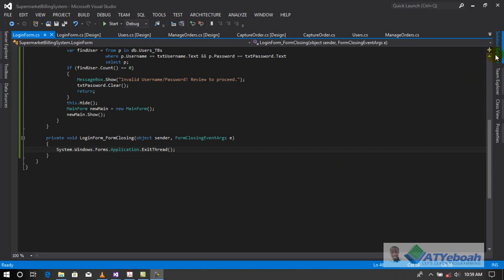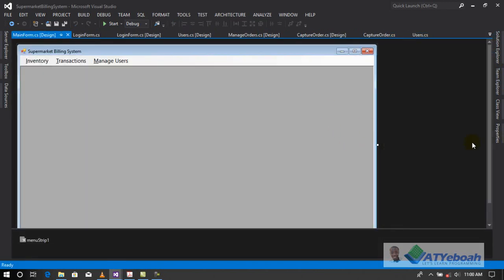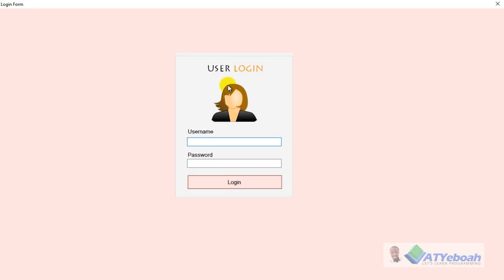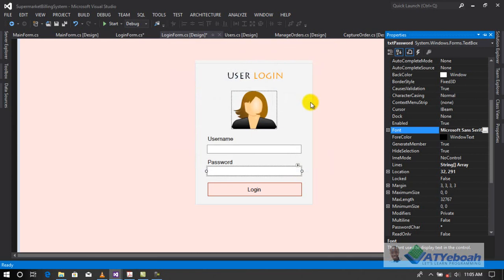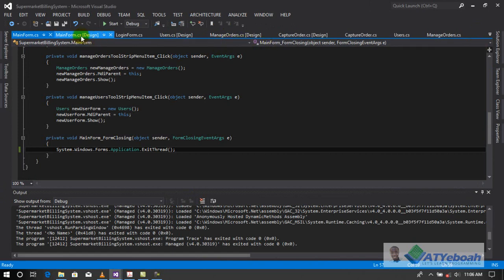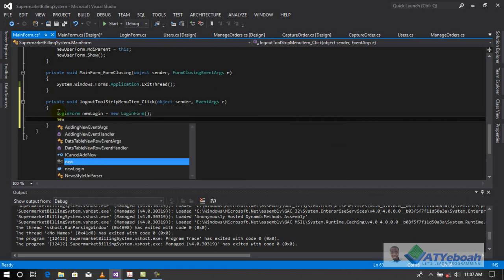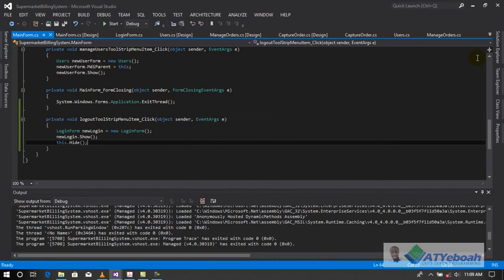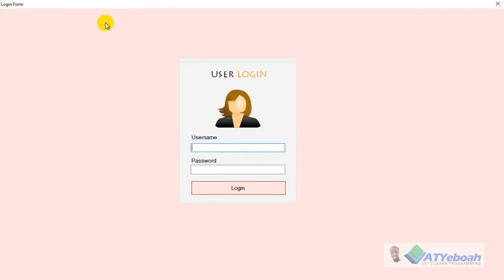A Supermarket billing software - How to build login system in C# 2